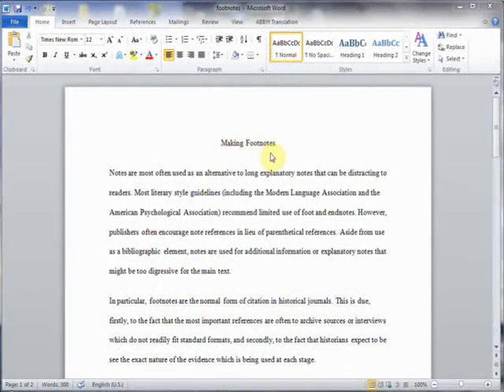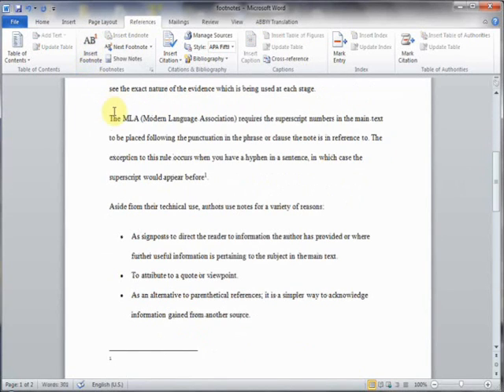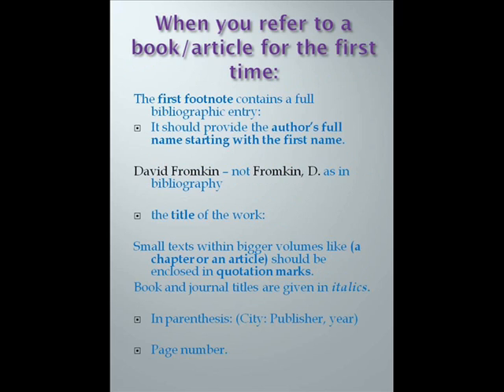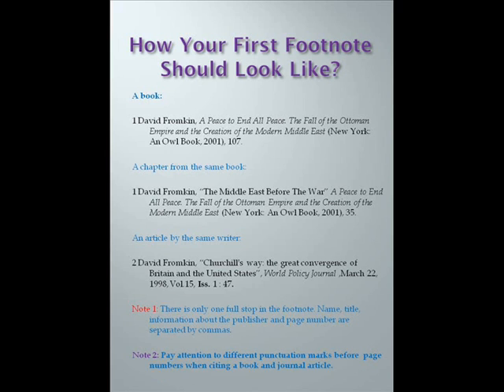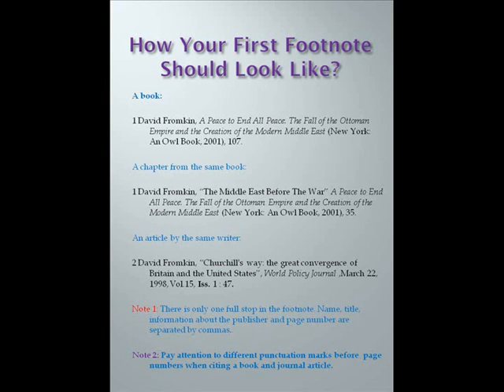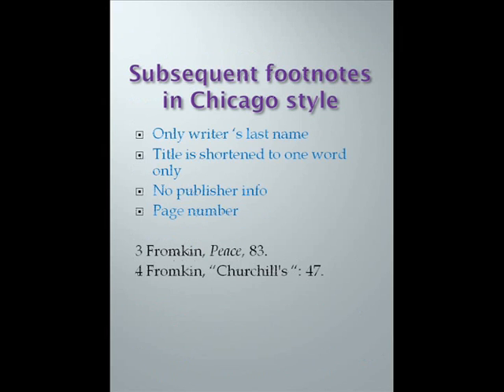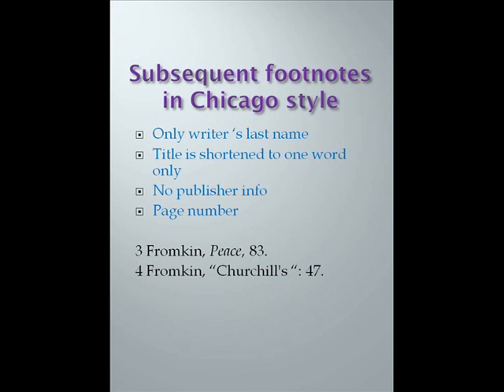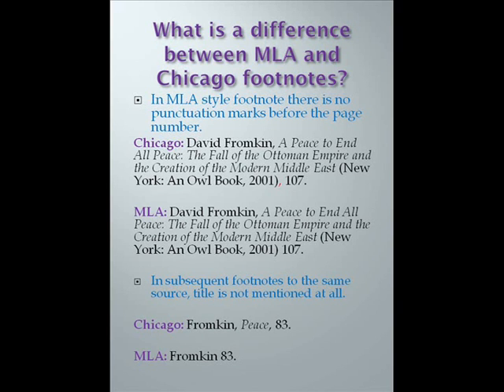What Are Footnotes by CustomEssayPapers.com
What are footnotes and how to make them by CustomEssayPapers.com